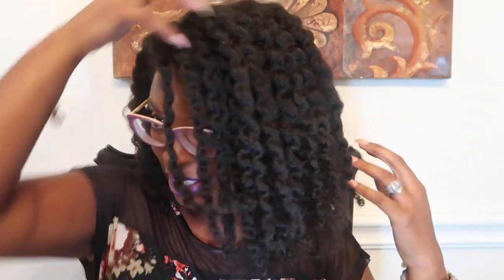Taking Down Three Week Old Twists (SUPER DEFINED TWIST OUT)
Hair Oil mixture includes: sweet almond oil, olive oil, castor oil, and fenugreek oil

Intro: Music by Ryan Little - sunkissed.
EQUIPMENT USED
🔸 LAPTOP: MAC